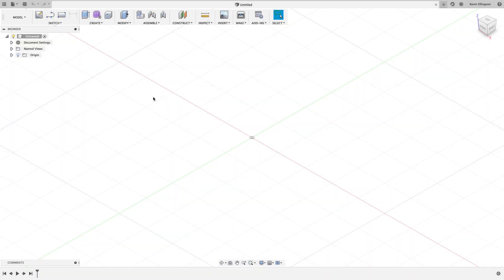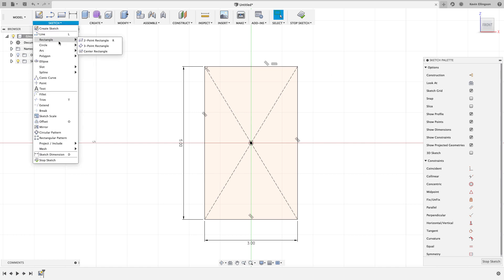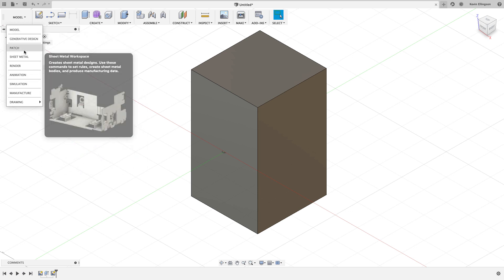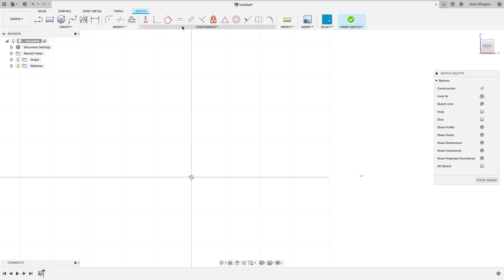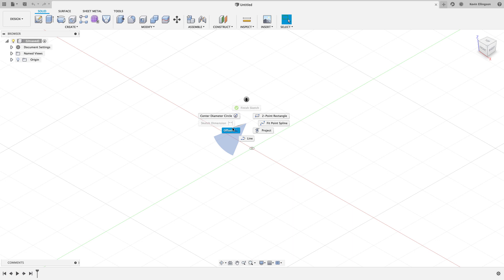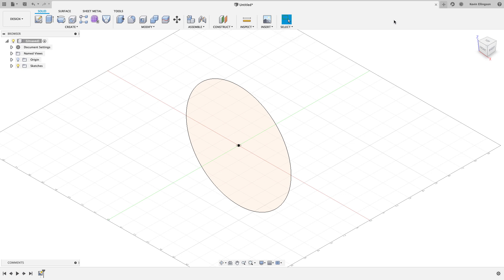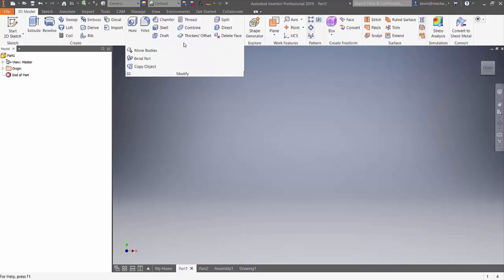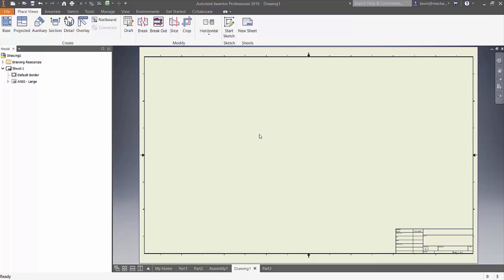Fusion 360 Legacy and Modern UI Comparison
There has been a lot of discussion on the Facebook Fusion 360 page about the new UI changes. Are they better? Are they worse? What are the changes? Why are these changes being made? Let’s take a look at the old, the new, and where I think the Fusion 360 UI may be headed in this video.